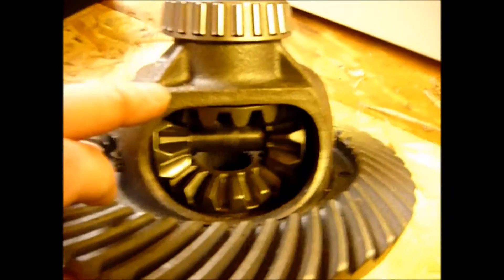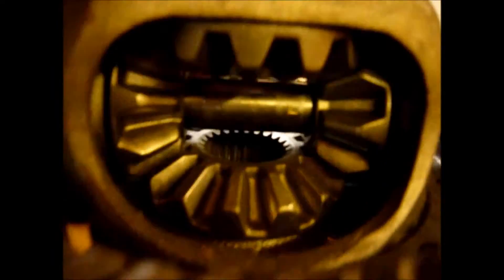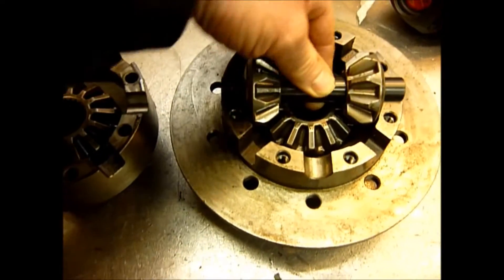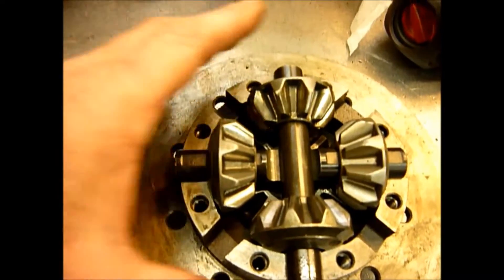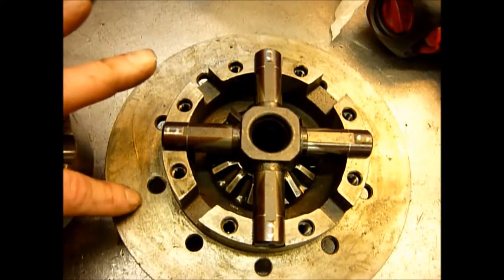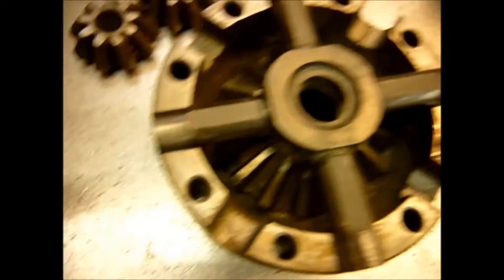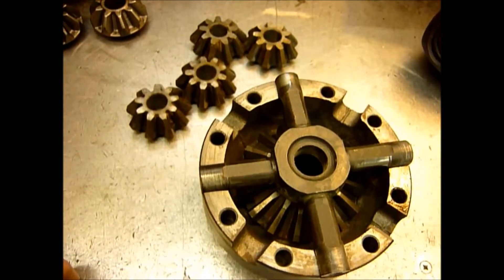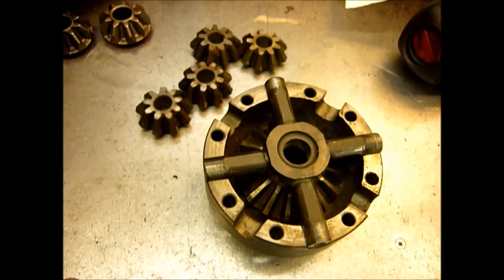Land Rovers 2 Pin vs 4 Pin Differentials explained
er.

Land Rovers 2 Pin vs 4 Pin Differentials and  Forged Cross Shafts explained !